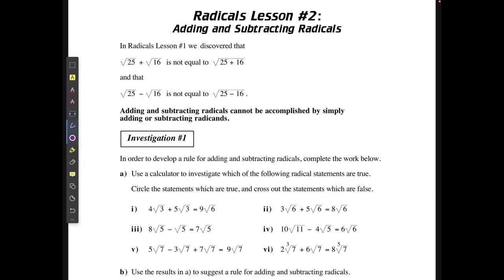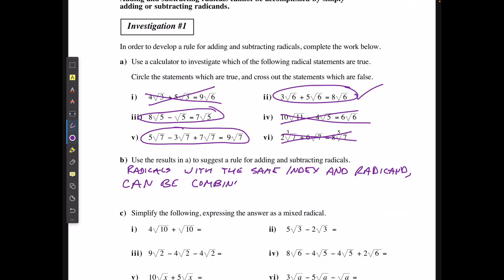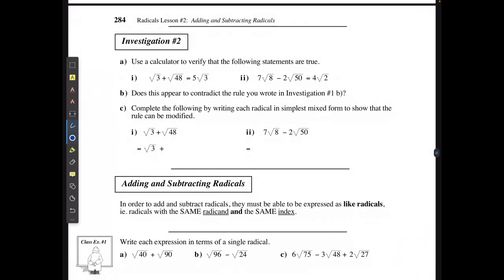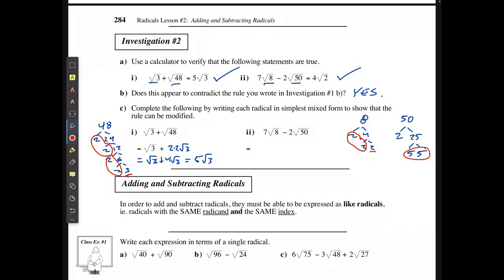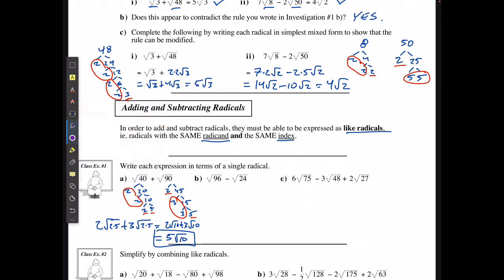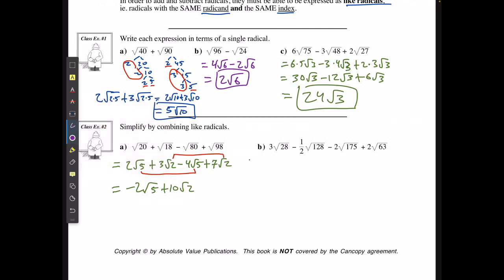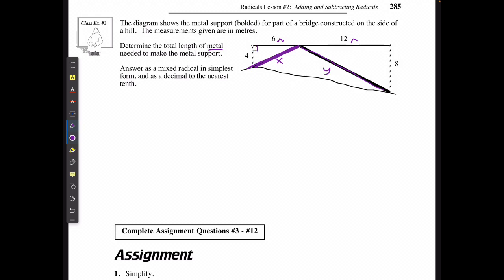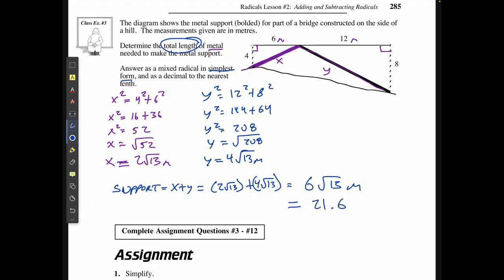M20 2 Radicals Lesson 2